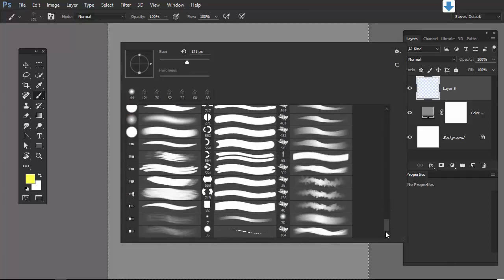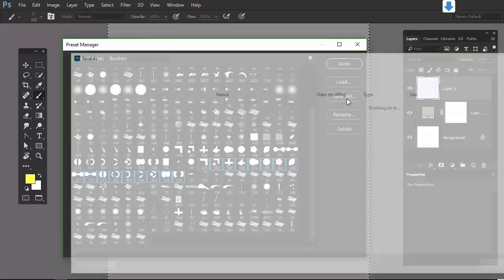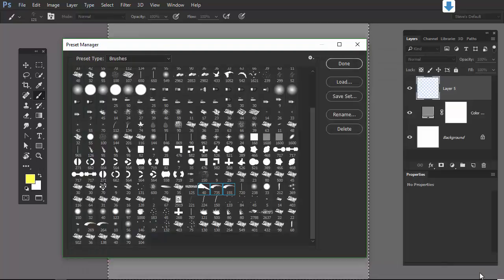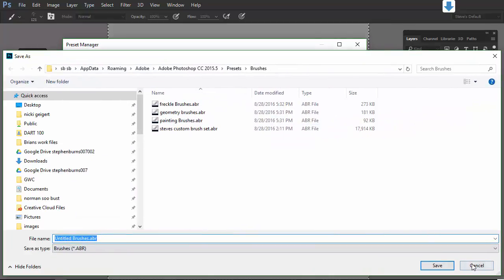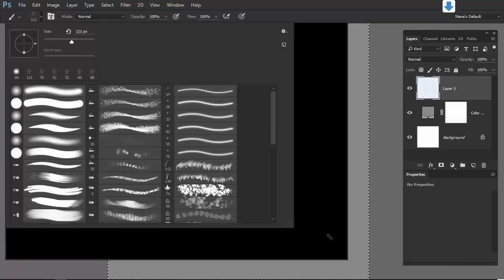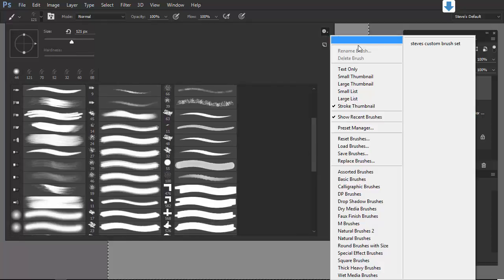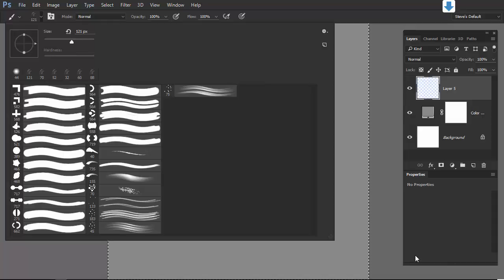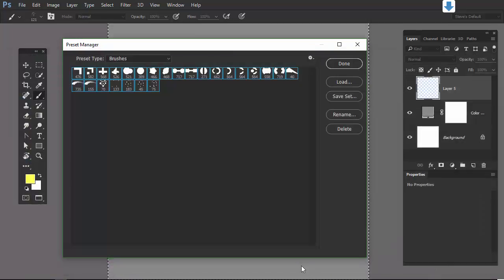06 Savinig Brushes Homework